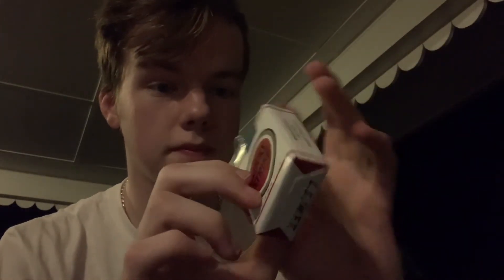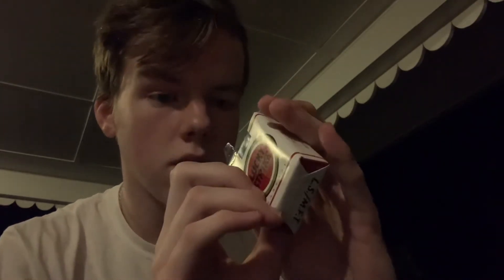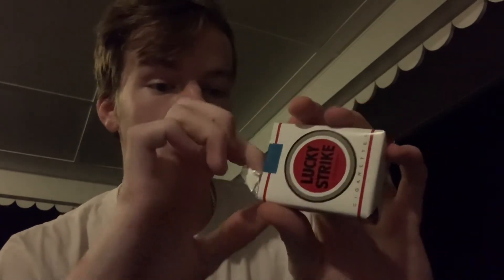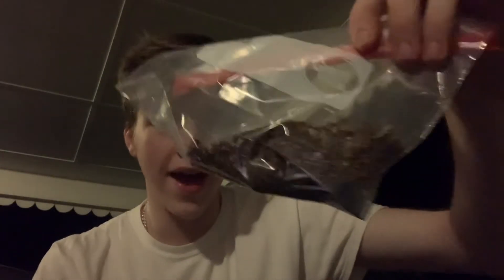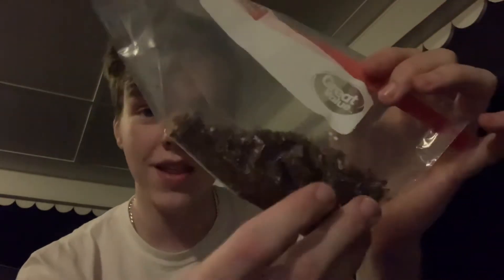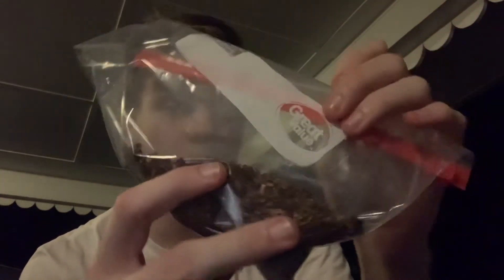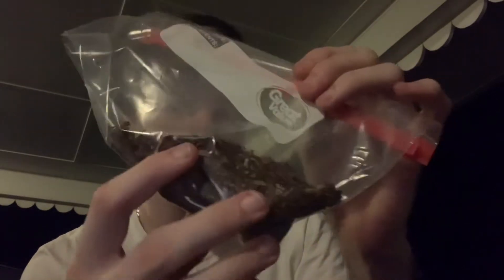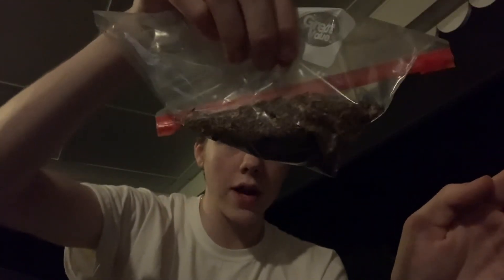Why I Will Start Rolling Cigarettes .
Just a little update on what o plan to do with the tobacco I saved from my cigarette buts .